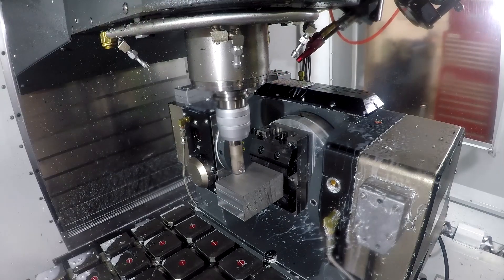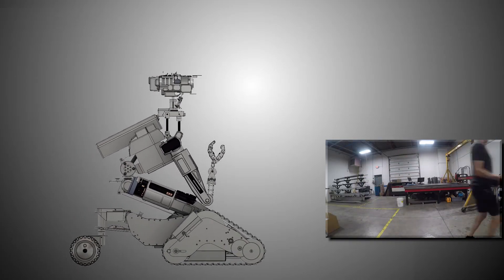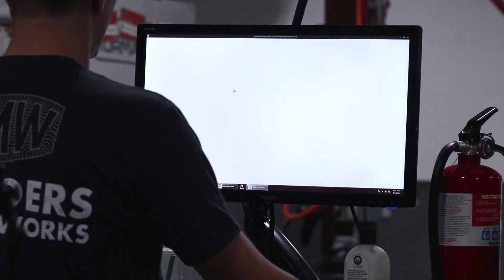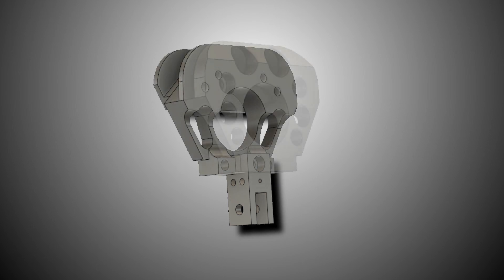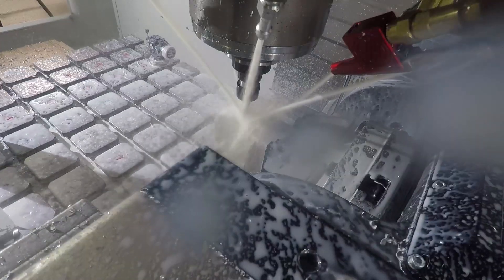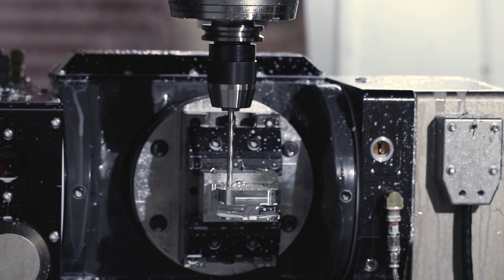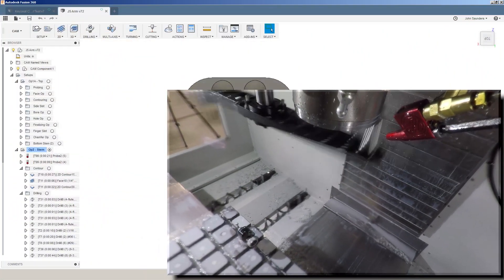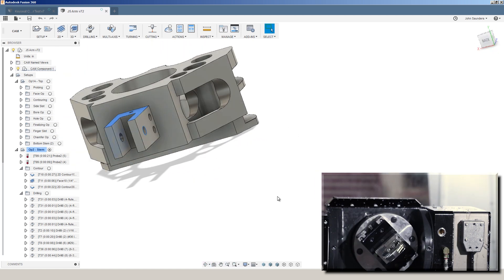Johnny 5 Robot Build: Machining his Wrist!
Kicking off the Short Circuit Johnny 5 Robot Build!

Let's teleport back to the 80's and bring Number 5 to life!  The film, Short Circuit, had a major impact on me when I was young---Johnny 5 instilled the curiosity and wonder I carry with me today and now, it's something that my son and I can share.

A big thank you to the folks at Input-Inc who are helping us make this possible.  This is our most challenging project yet and we want YOU with us!  Johnny 5 is everything we stand for at NYC CNC: Learning. Making. Inspiring.